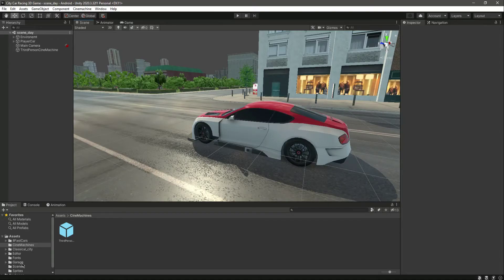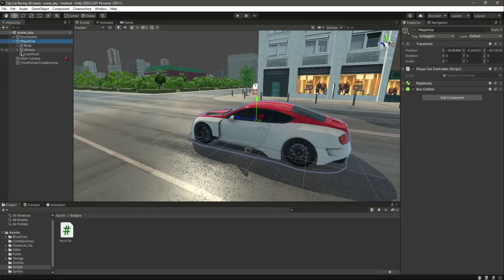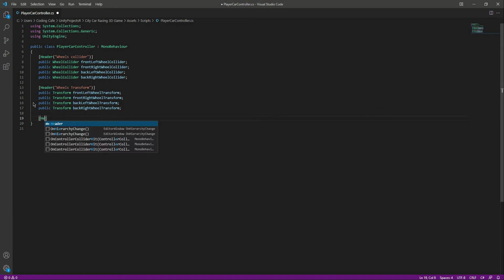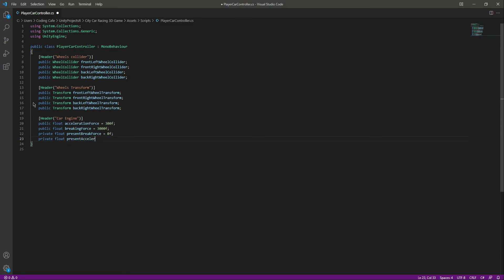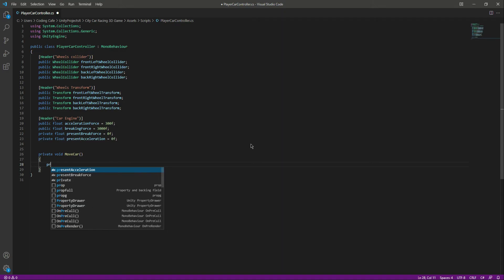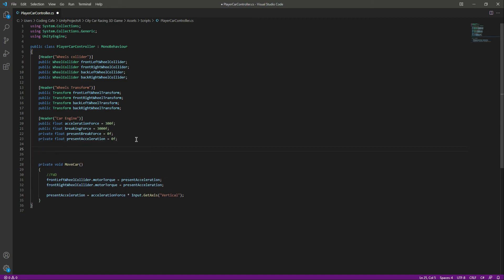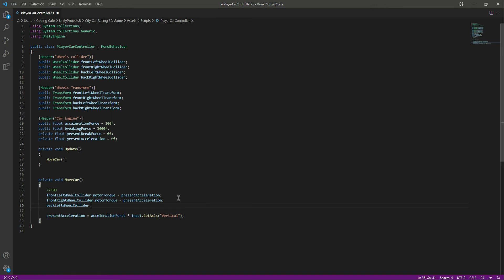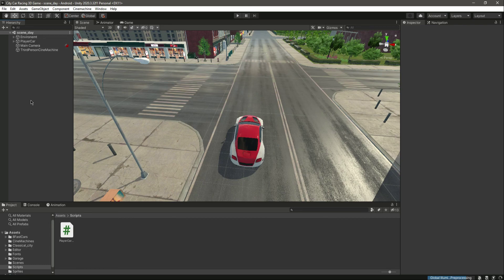Realistic Car Controller Unity Android & iOS Game - Car Movement & Suspension System Animation